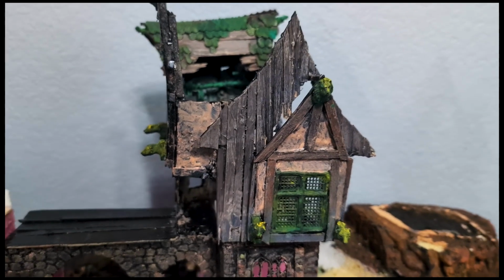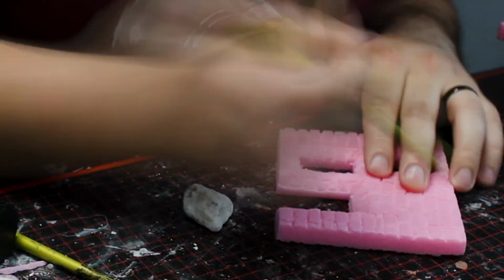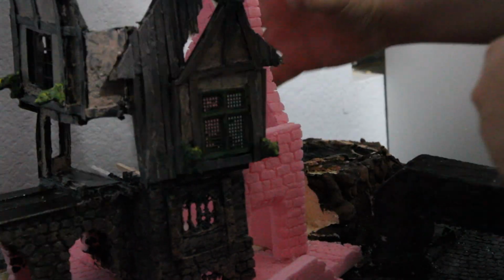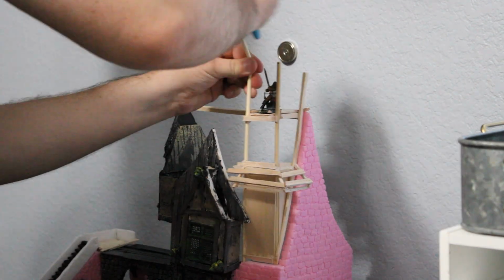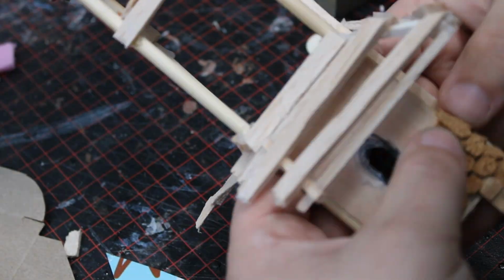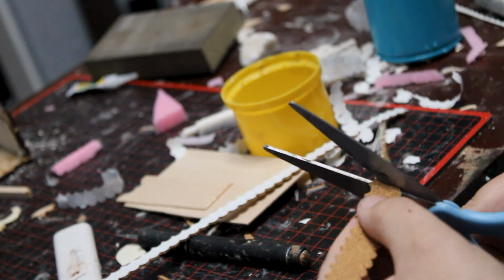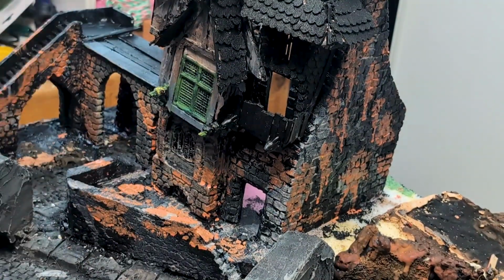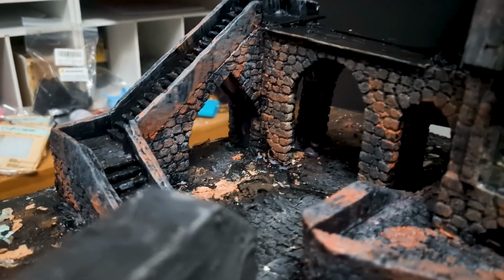Scratch Build an EPIC Miniature TAVERN for Mordheim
Want to take your Mordheim games to the next level? Dive into this comprehensive guide on building a stunning, scratch-built tavern for your Warhammerscape! Learn essential techniques for crafting realistic walls, weathered roofs, and immersive details to bring your Mordheim battles to life. From concept to tabletop-ready, this video equips you with everything you need to create a unique centerpiece for your Mordheim board.

ITS FREE!

Painting miniatures for your Warhammer & D&D games. Age of sigmar and warhammer 40k. Blood angels, Slaanesh, Death Guard, Space Marines, Space Wolves, Stormcast Eternals, painting scale models! How to paint. How to paint Warhammer, how to paint D&D figures.